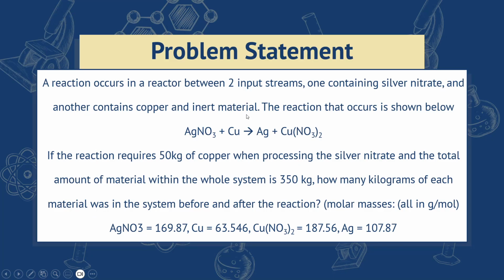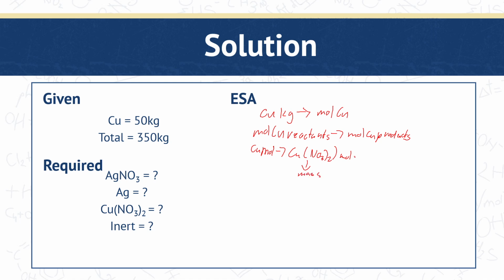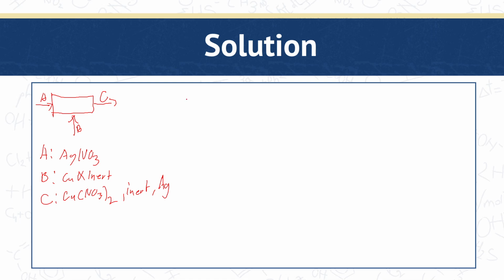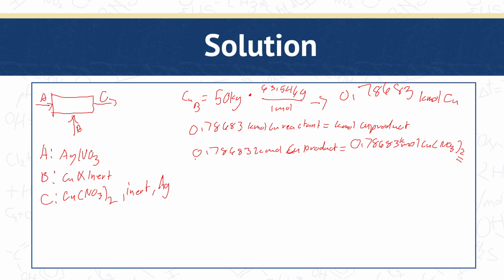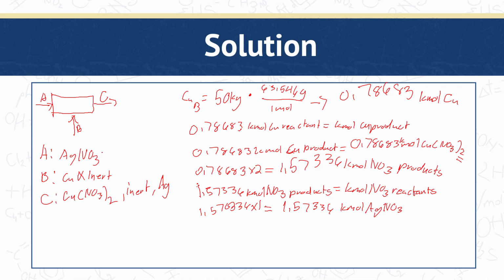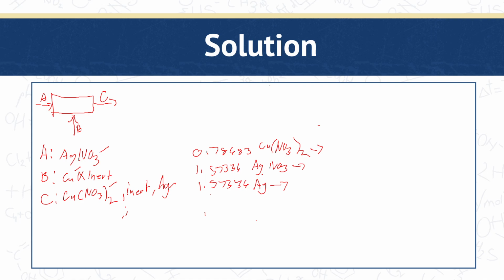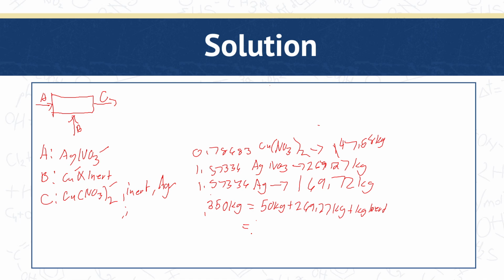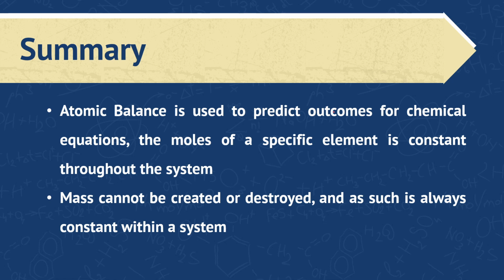Atomic Balancing Method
Discussion and sample problems on Atomic Balancing Method in Chemical Engineering Calculations